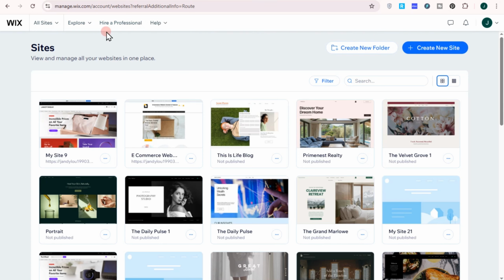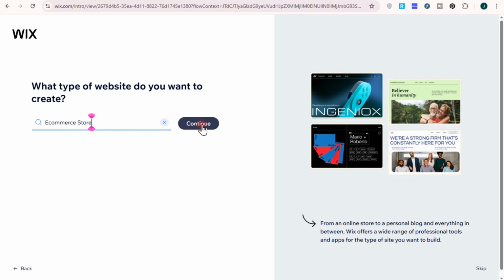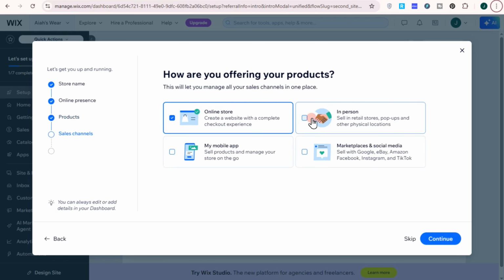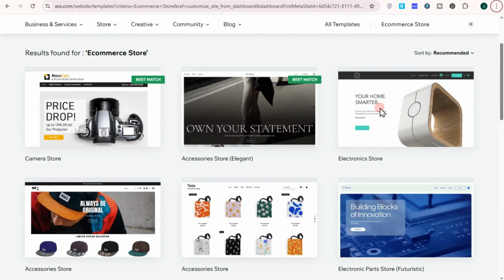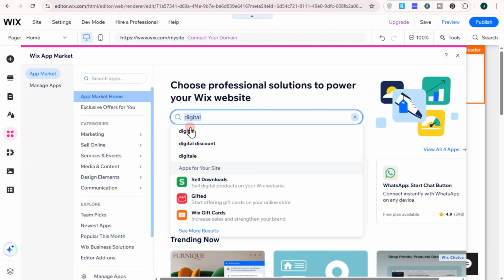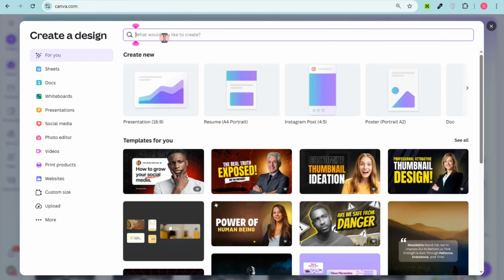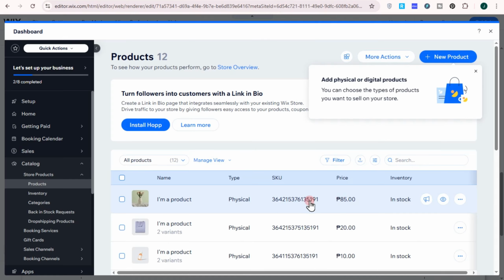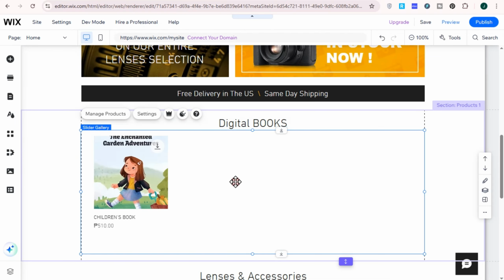How To Make Digital Products On Wix 2025 (Beginner Tutorial)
Learn how to create and sell digital products on your Wix website in this step-by-step 2025 beginner tutorial. Whether you're offering eBooks, printables, digital downloads, or templates, this guide will show you how to set up your product pages, configure file delivery, and manage orders with ease—no tech skills required.

Perfect for creators, freelancers, and entrepreneurs looking to build passive income streams online.